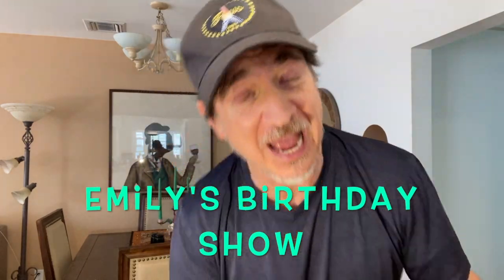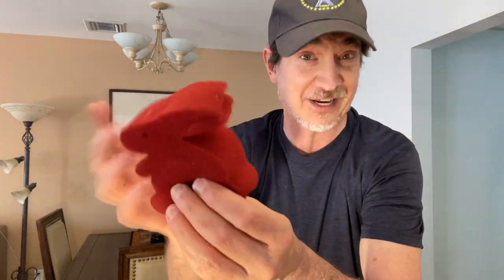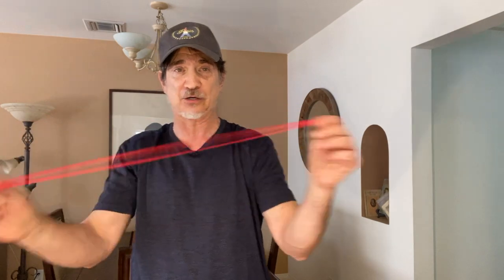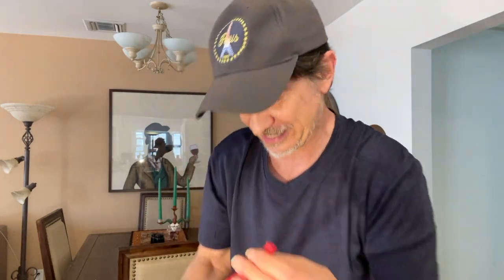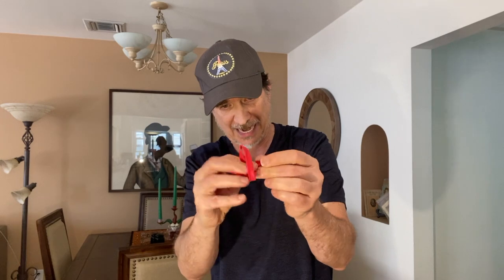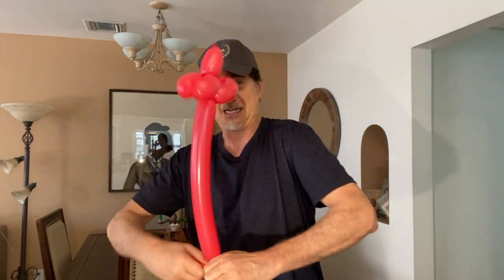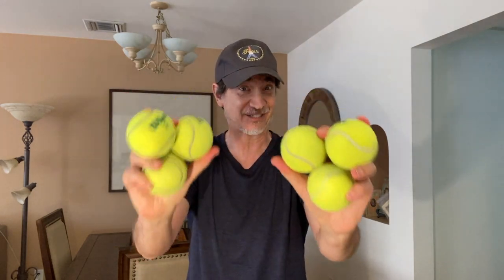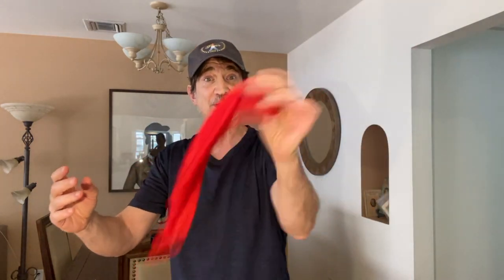Comedy Magic #12: Emily Birthday Show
It's magic and juggling on my daughter Emily's birthday!  We met last year thanks to 23andMe, and I'm having a great time getting to know her, my son-in-law Neil, and my 2-year-old grandson Roy.

NO camera tricks in any of Dan's videos.
2020

Dan played Arvid on ABC's Head of the Class
starring Howard Hesseman, with Dan Schneider, Brian Robbins, Robin Givens, Khrystyne Haje, Kimberly Russell, Tony O'Dell, Leslie Bega, Jôher Coleman, Tannis Vallely, Bill Schilling, and Jeanetta Arnette
Later years with Billy Connolly, Rain Pryor, Michael DeLorenzo, Lara Piper,
De'voreaux White, and Ke Huy Quan

Also played Chris on Nickelodeon's Kenan & Kel sitcom
starring Kenan Thompson and Kel Mitchell with Ken Foree, Teal Marchande, and Vanessa Baden

Directed episodes of Sam & Cat on Nickelodeon.